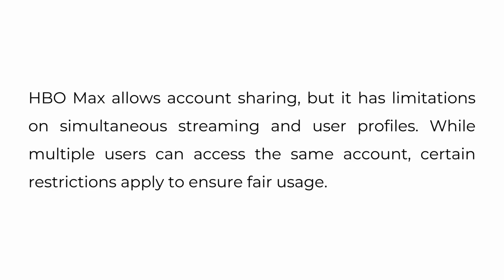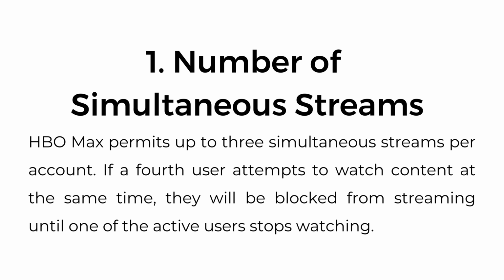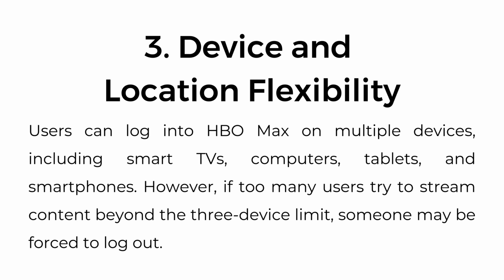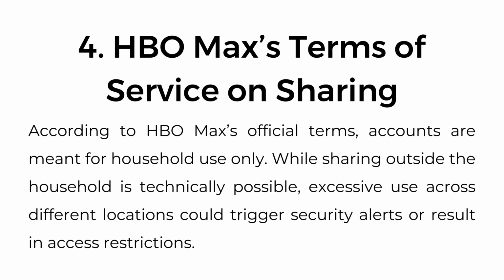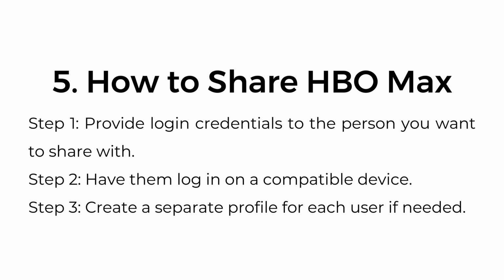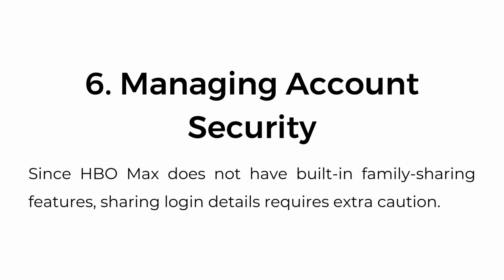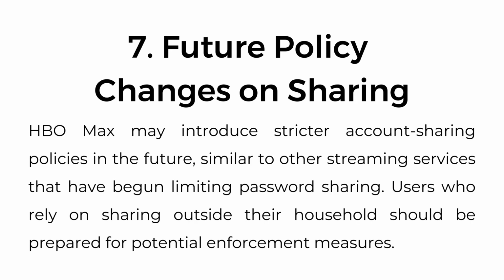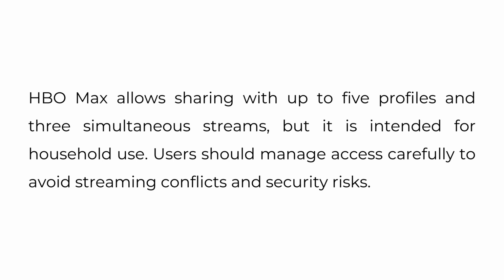Can HBO Max Be Shared?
In this video, we explore whether HBO Max can be shared. While the platform allows account sharing, it has limitations on simultaneous streaming and profile management. We discuss the number of streams allowed, how profiles work, and device flexibility.

00:00 Introduction
00:12 1. Number of Simultaneous Streams
00:25 2. Profile Management
00:40 3. Device and Location Flexibility
00:55 4. HBO Max’s Terms of Service on Sharing
01:12 5. How to Share HBO Max
01:35 6. Managing Account Security
01:55 7. Future Policy Changes on Sharing